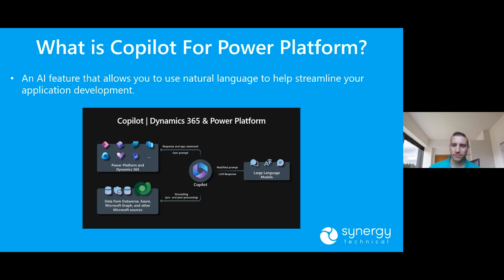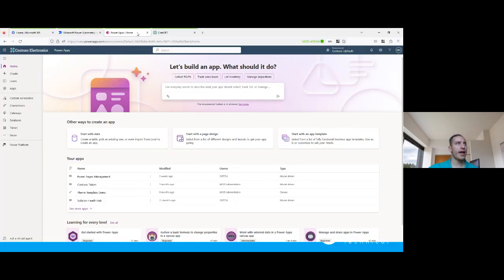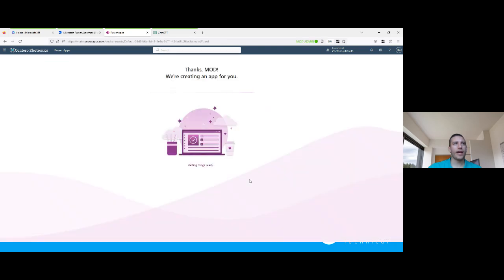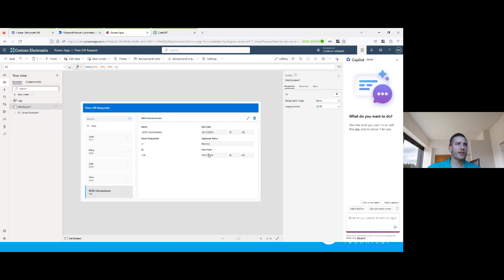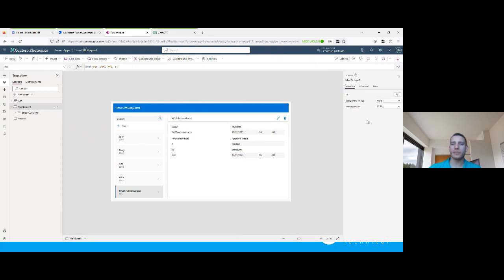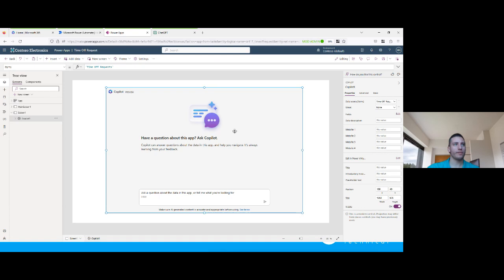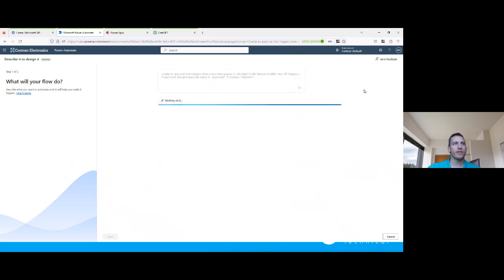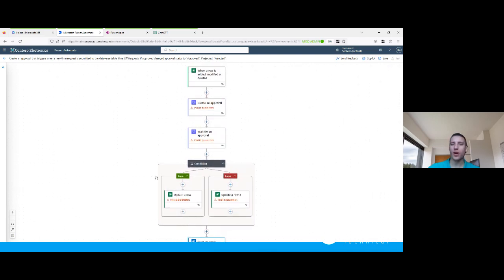Unleashing the Power of Copilot in the Power Platform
Join us for a deep-dive with our Business Systems Analyst, Jeff Lau, into how AI and Microsoft Copilot are becoming a game-changer for development processes within the Power Platform.

0:00 Intro/About Us
2:30 What is Copilot for Power Platform?
4:30 What is the Power Apps Copilot?
6:00 Power Automate Copilot
7:04 Demo
41:53 Q&A